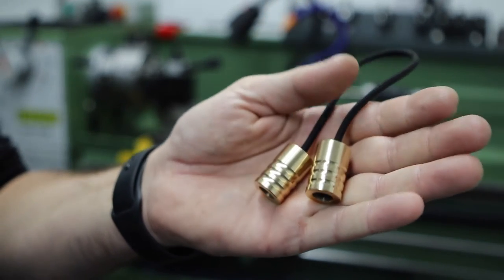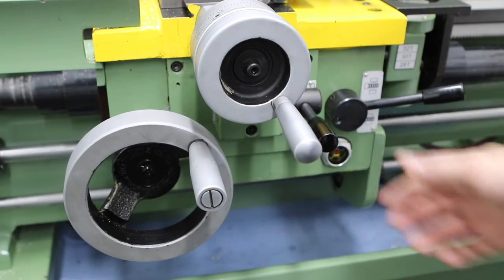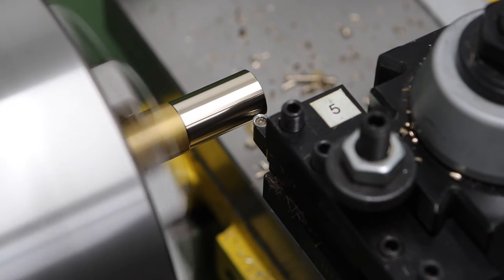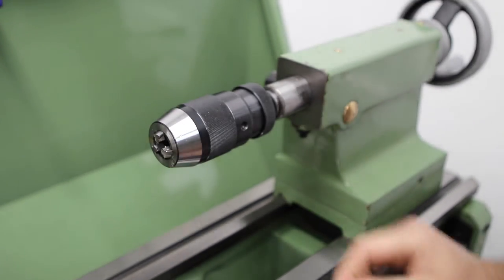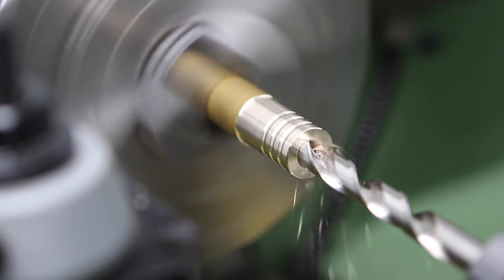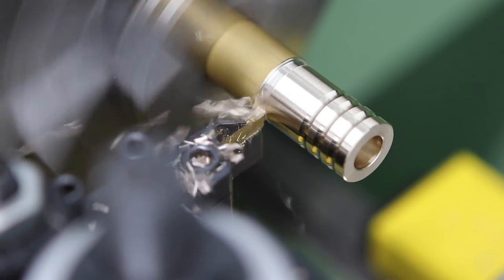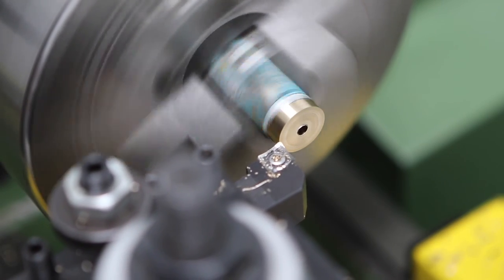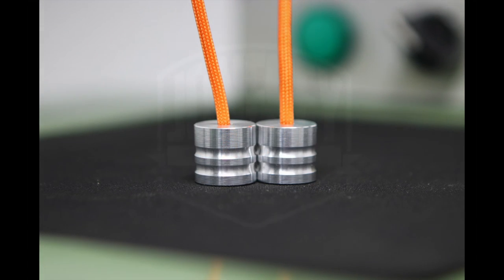Making Begleri beads from solid brass on a lathe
I show how I make Begleri beads from solid brass bar stock. I cover the turning, drilling, chamfering and adding decorative banding on my Warco GH1330 gear head metalwork lathe. I also show how to string the Begleri. Links to where to buy these Begleri are listed below.